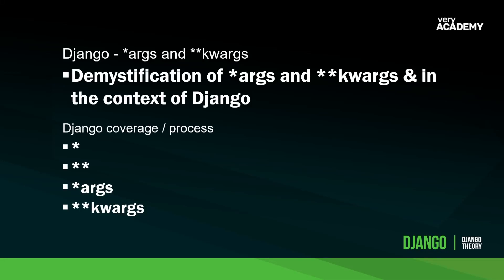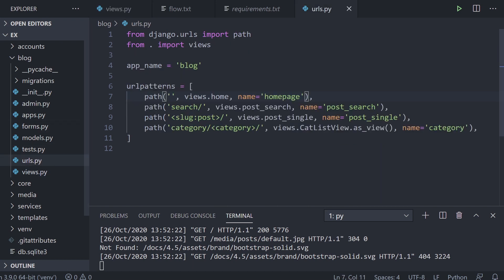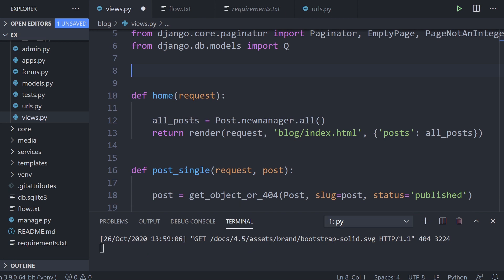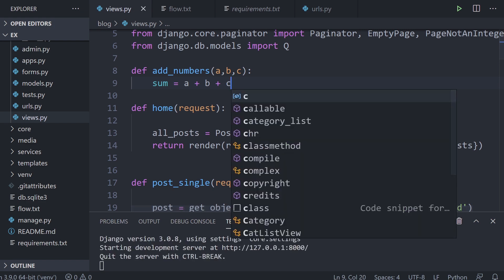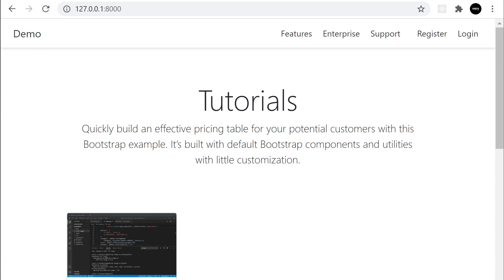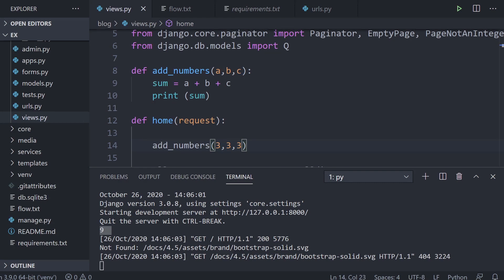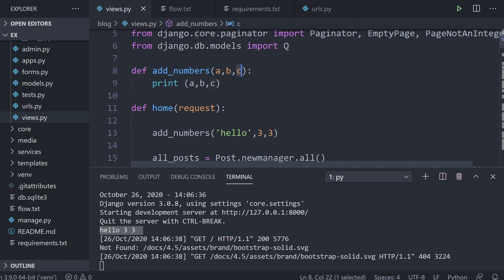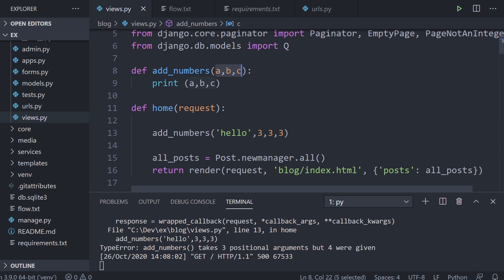What are args and kwargs? Django Python beginners introduction exercise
In this tutorial / exercise I take you through a number of steps to familiarise you with functions, positional arguments and of course args and kwargs. It can be tricky at first to understand args and kwargs, so this tutorial takes you through a number of steps, slowly building your knowledge and understand to then see how it is used in Django.

00:00 Introduction
05:25 Moving into args
13:30 Thinking about kwargs
17:32 kwargs in Django - example of its use